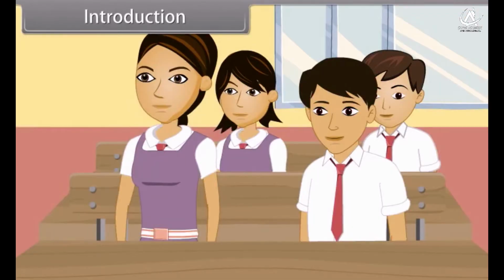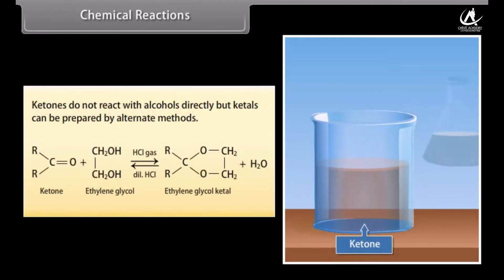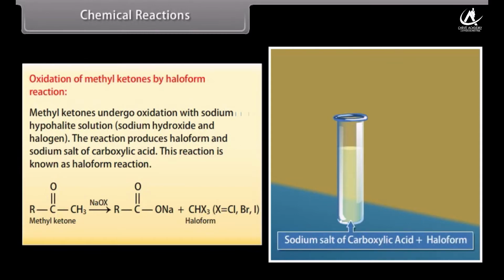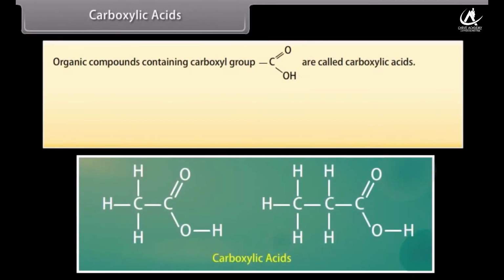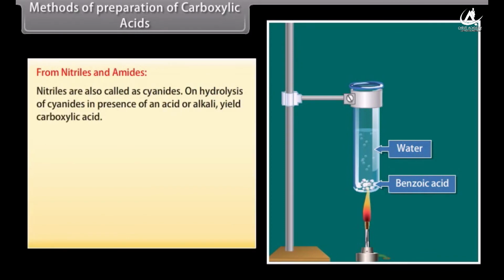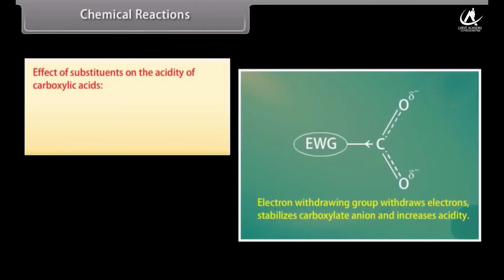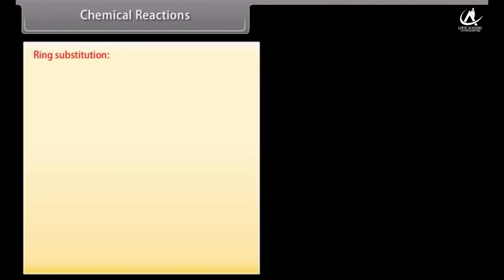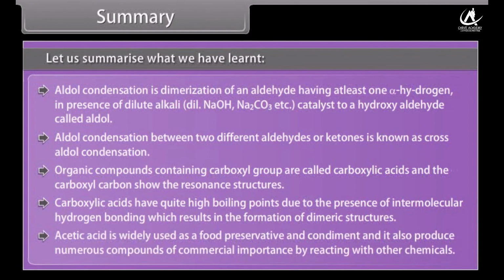Aldehydes, Ketones and Carboxylic acids II, Class-12, Subject- Chemistry, in English